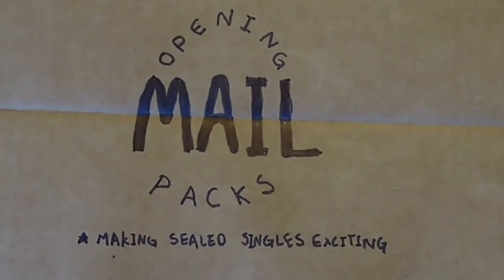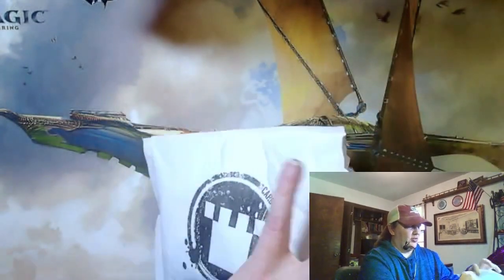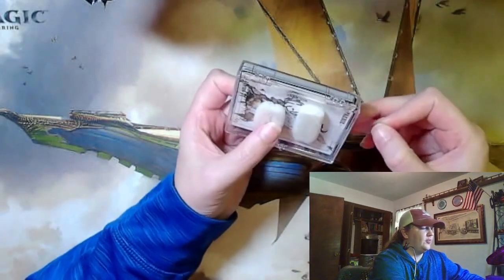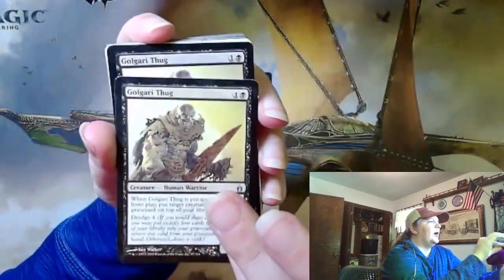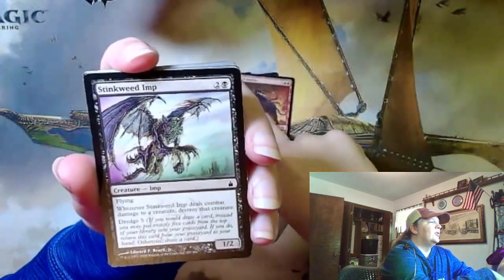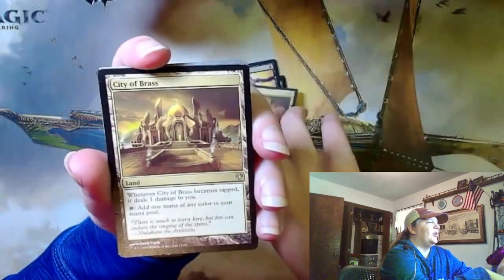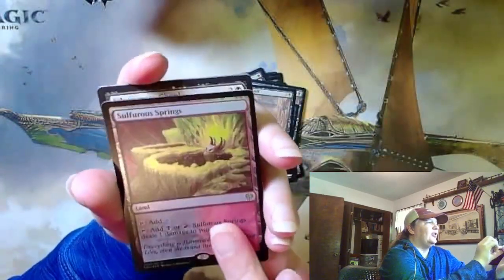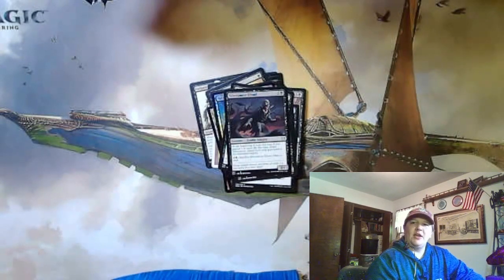Mail Packs 306 MtG